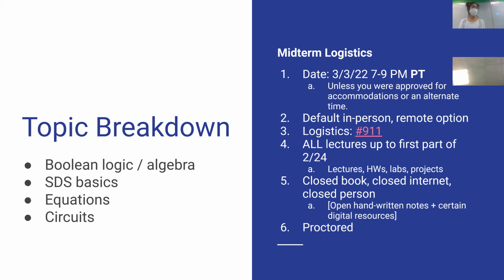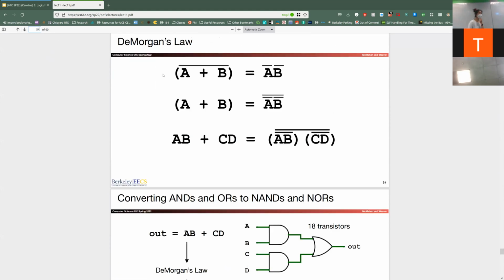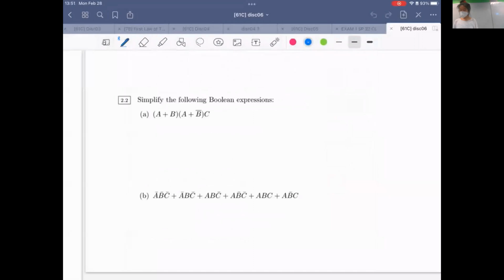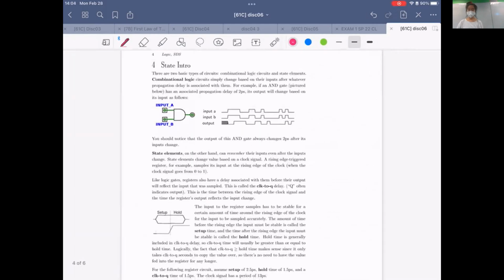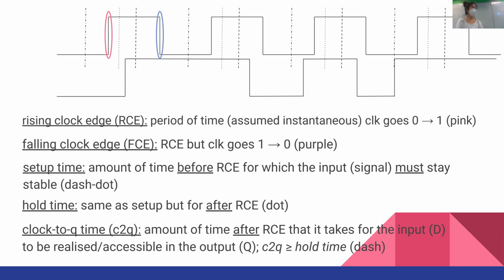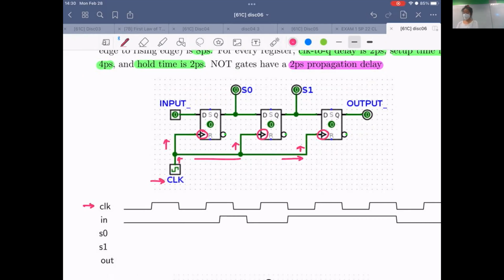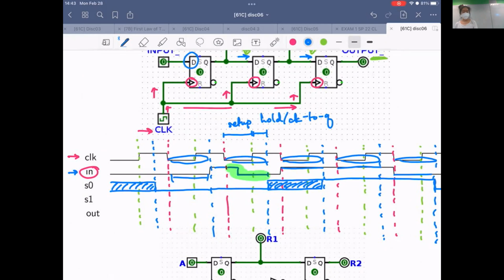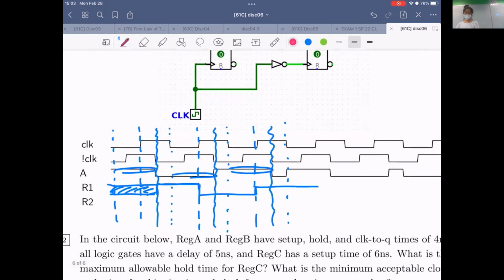[CS61C SP22] LOST Discussion 6: SDS, Boolean Algebra, Logic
CS 61C Spring 2022 LOST Discussion 6: SDS, Boolean Algebra
TA: Caroline Liu
AI: Sydney Karimi
2022/02/28